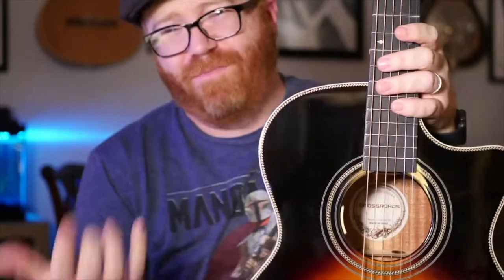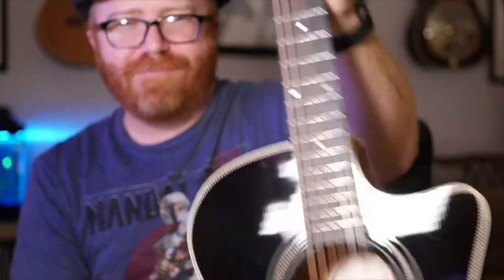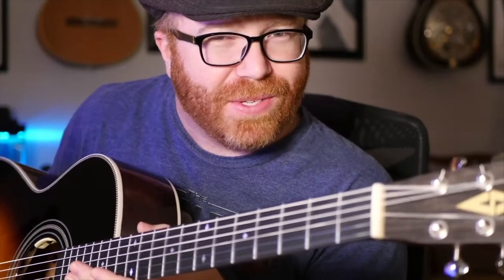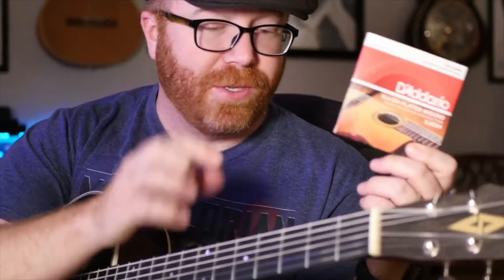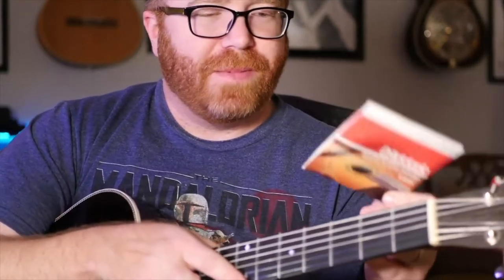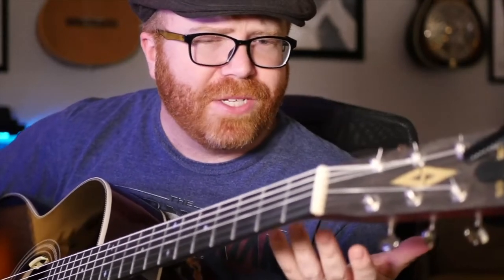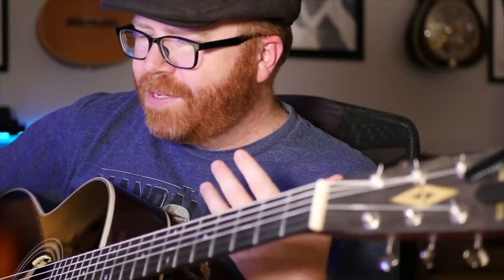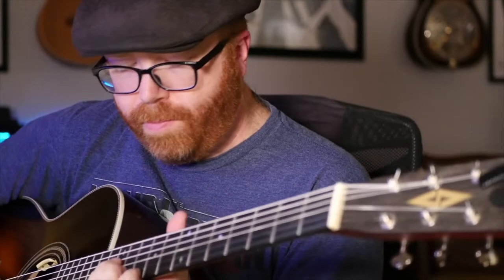Will Gypsy Jazz Strings work on a regular acoustic guitar? | D'Addario EJ83M